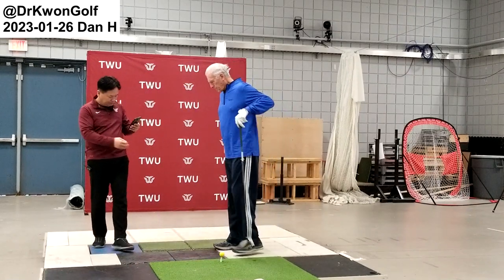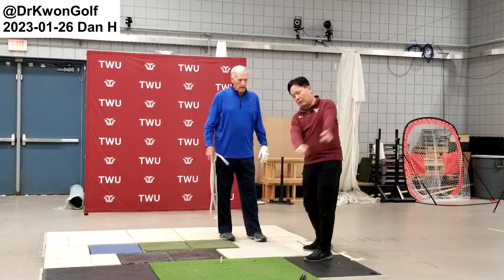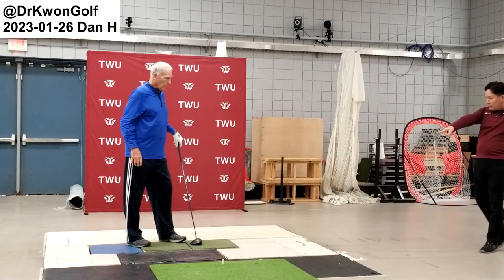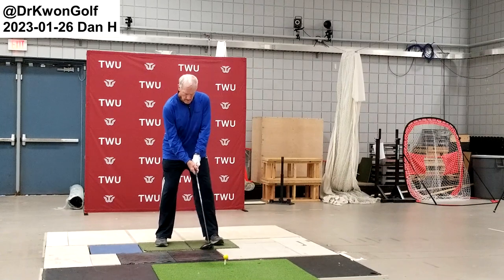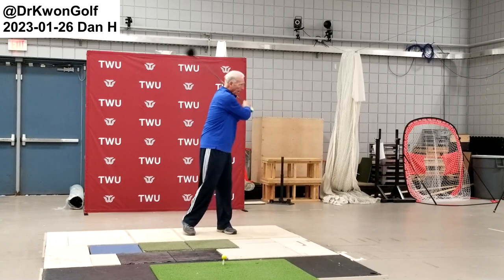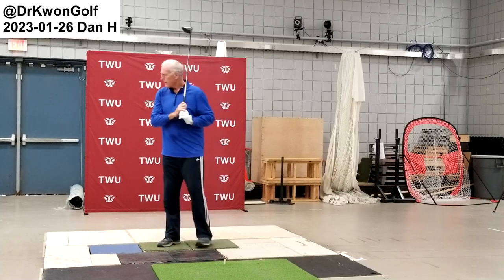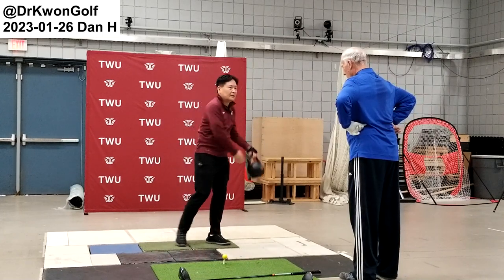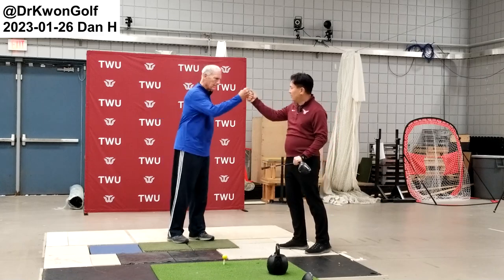2023-01-26 Reprogramming: Dan H (78 yo)